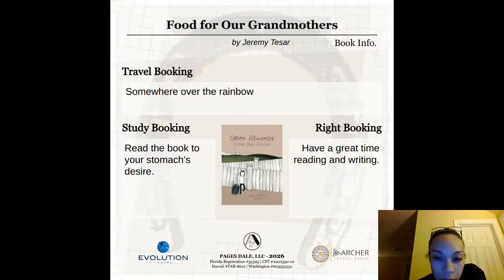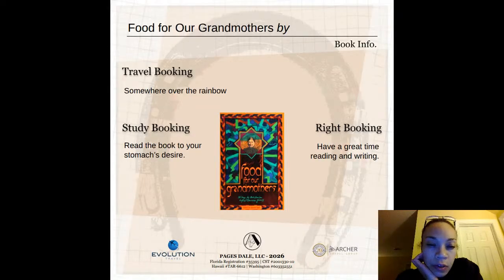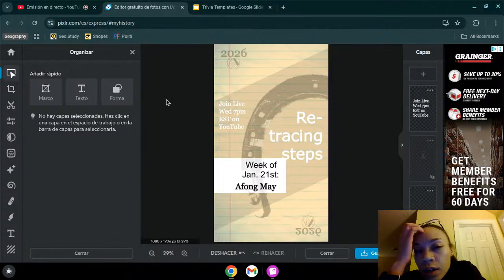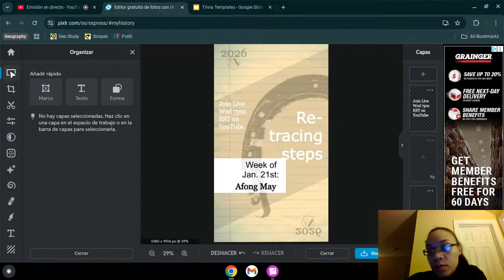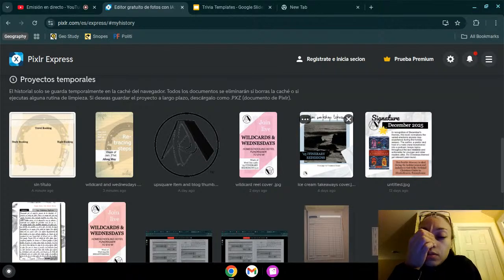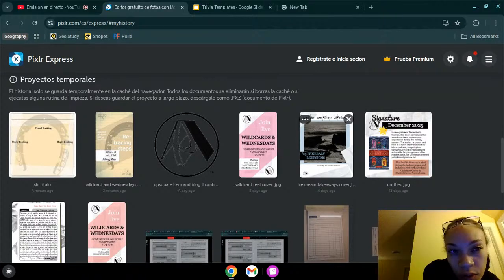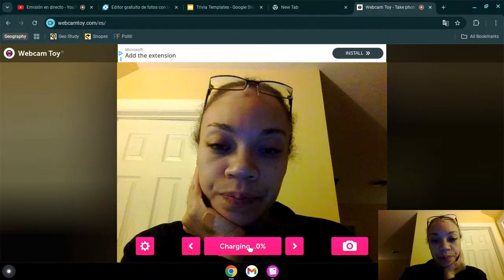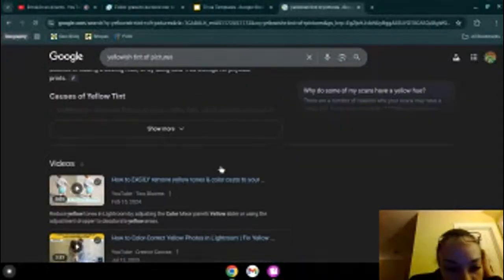2026 CALENDAR / FINAL 2025 REDESIGNS | Weekly Wednesday Itinerary Creation Workshop